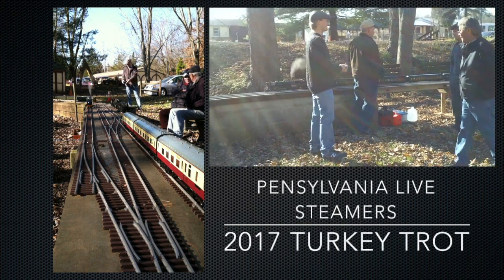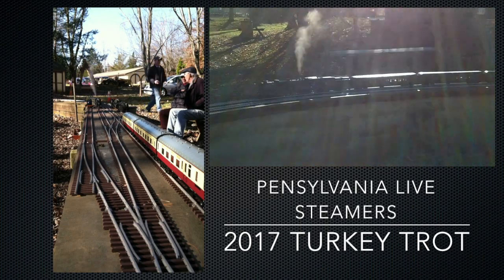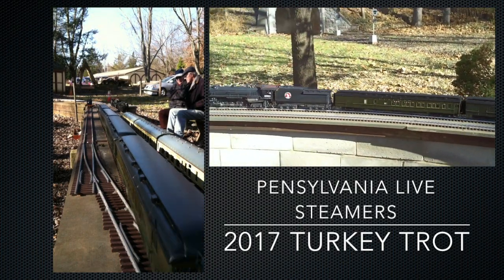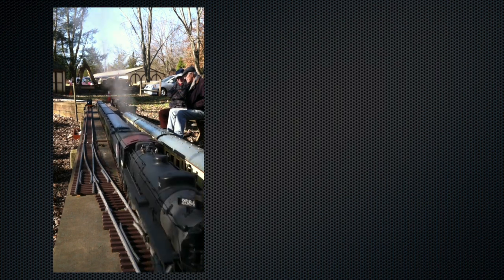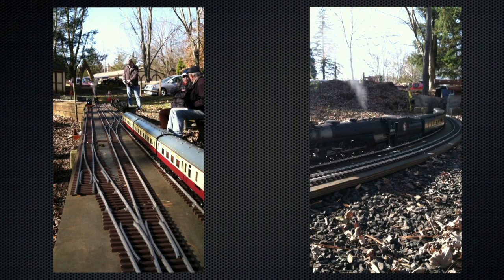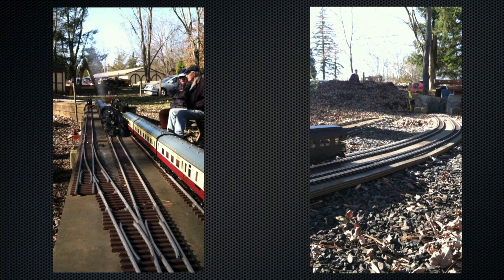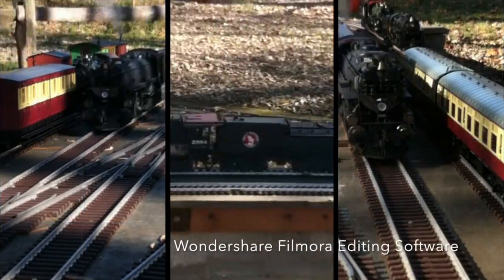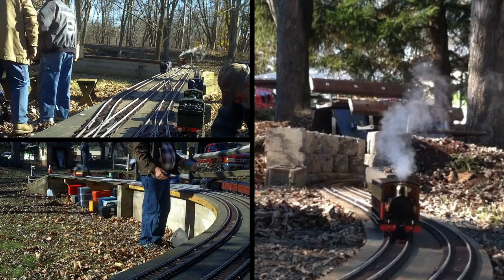Let's Get Steamin' Season 2 Episode 2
A look at editing vertical video and the Turkey Trot Steamup at the Pennsylvania Live Steamers gauge One group.